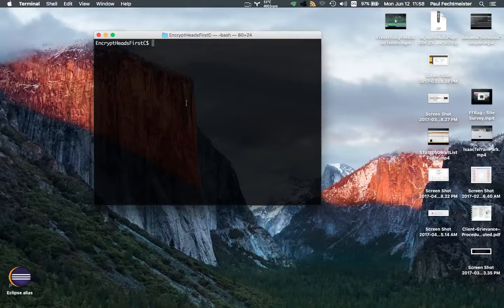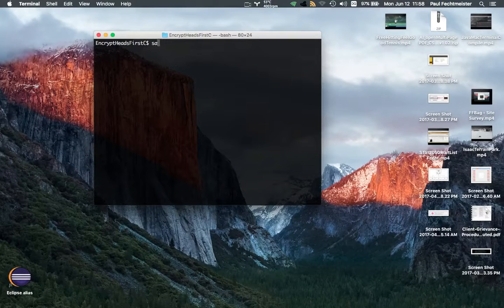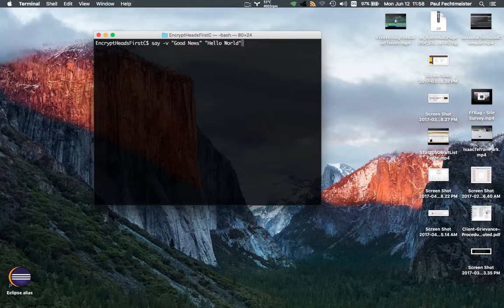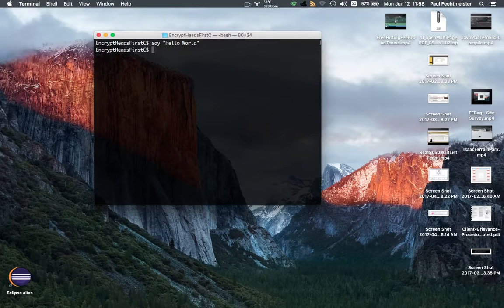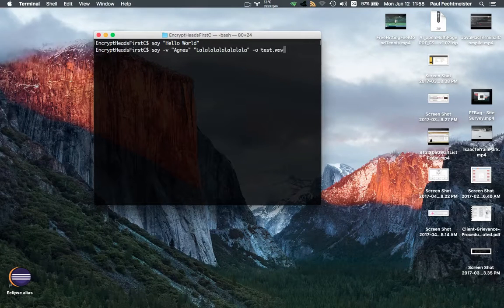TerminalSayCommand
Using the say command in terminal for fun